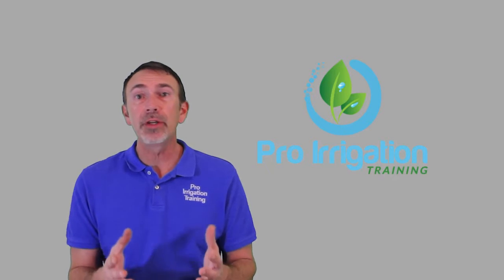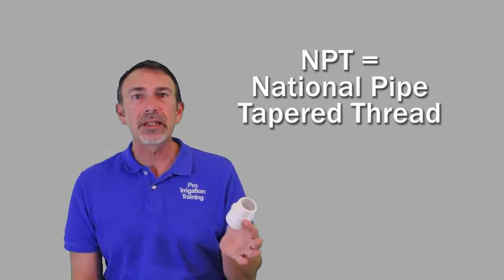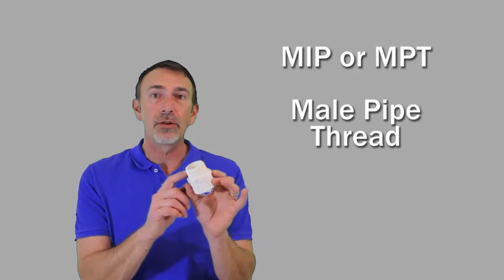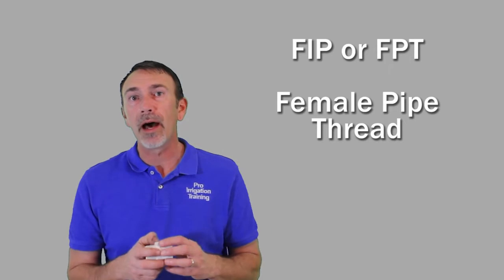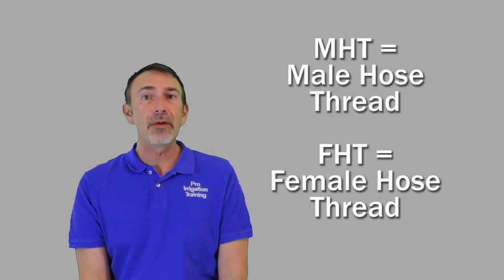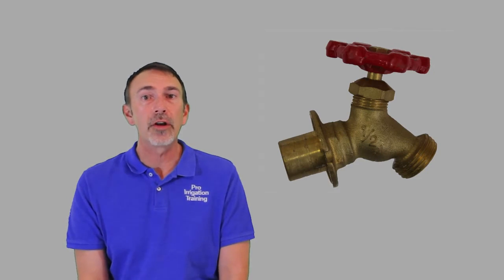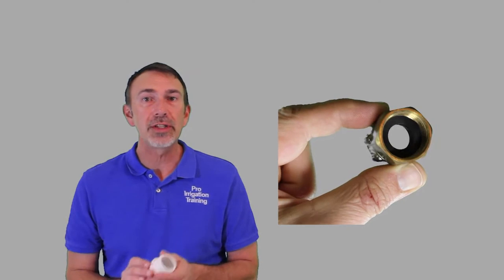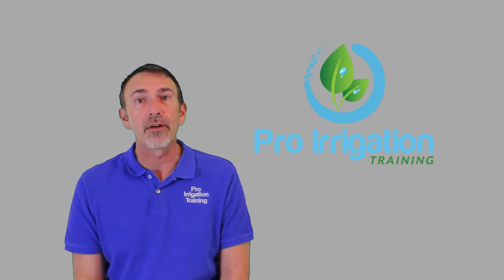Irrigation System Pipe Threads and Hose Threads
Free preview of our online video irrigation training course, IRRIGATION 101 Piping Systems. In this lesson, we consider the differences in threads that are used on PVC and other pipes versus the type of threads used on garden hoses and outside hose bibs.